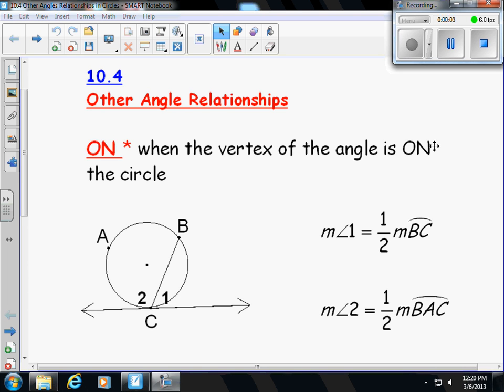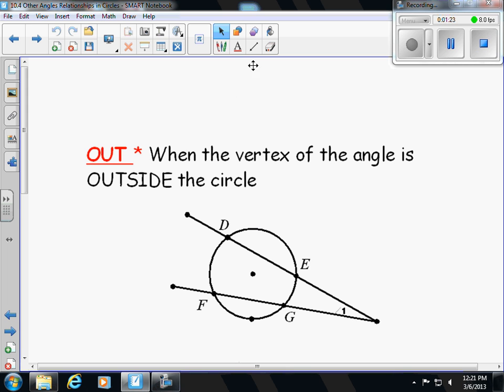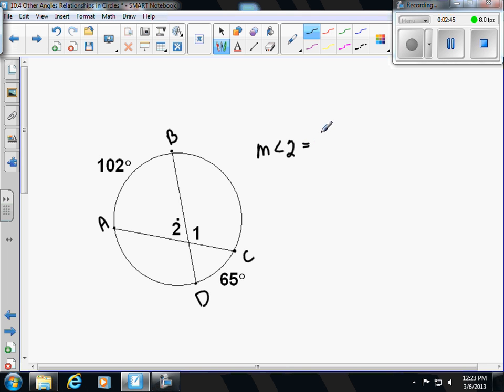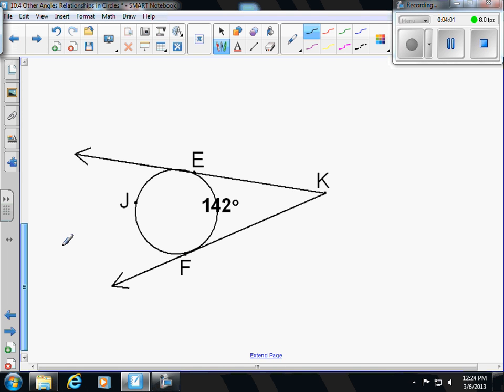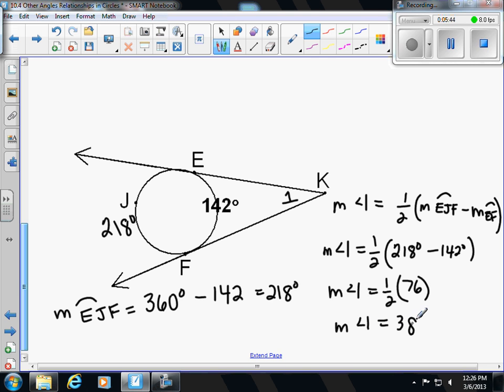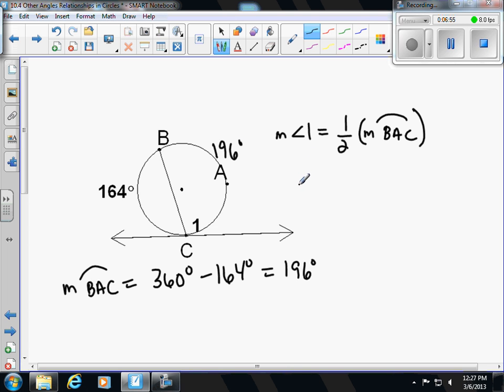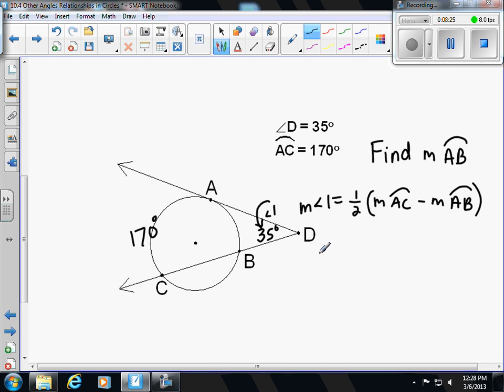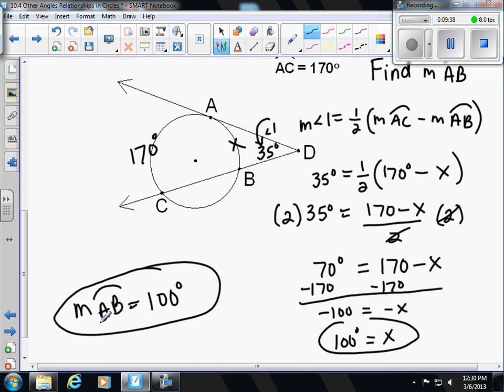#48 Other Angle Relationships in Circles